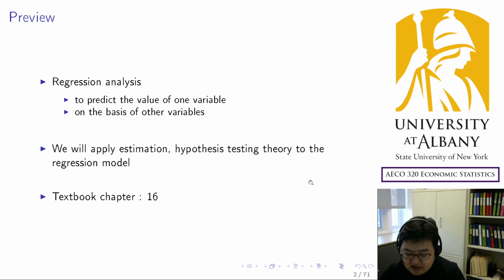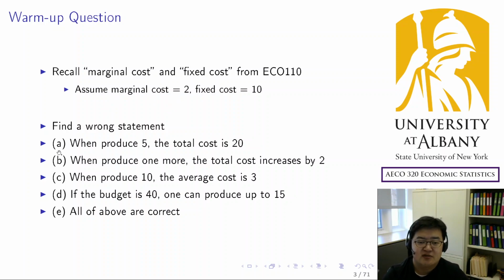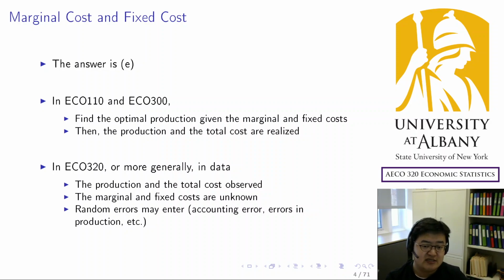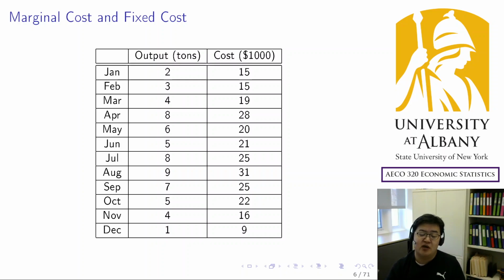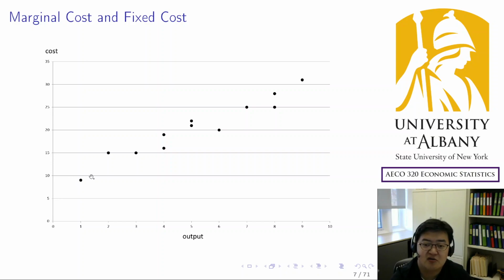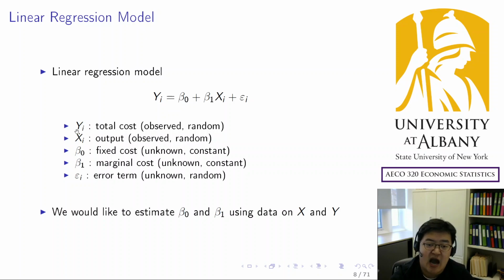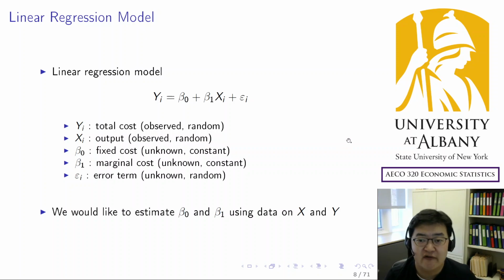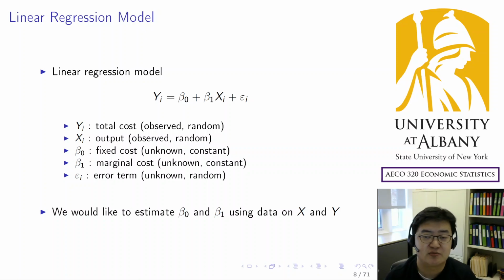Why Regression is So Important in Economics?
regression, scatter plot, trend line, correlation, covariance